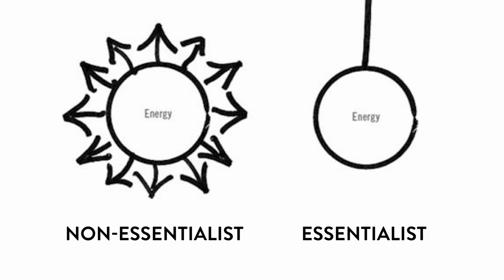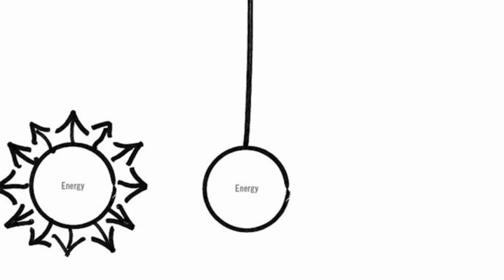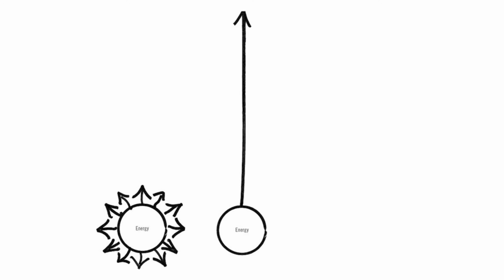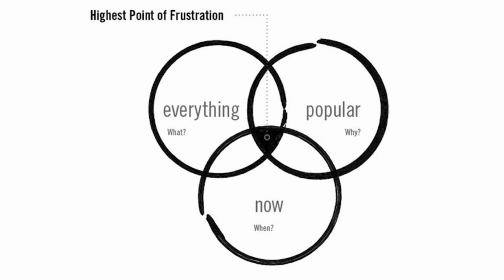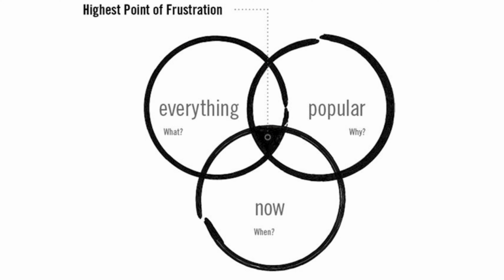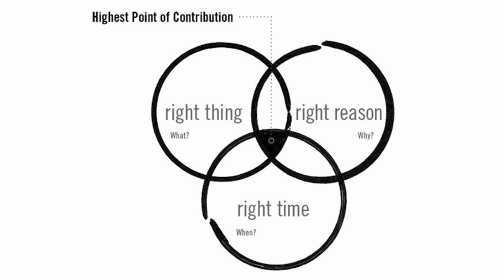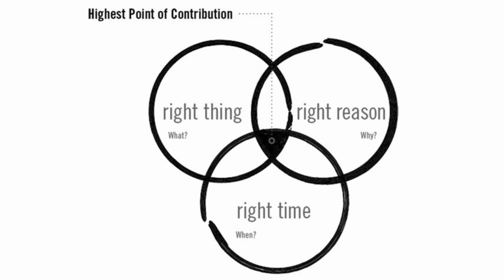8 Important Lessons from Essentialism | Greg McKeown (Review & Summary)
These important lessons from Essentialism the Disciplined Pursuit of Less by Greg KcKeown can be applied to business, finance, investing, and life in general.

• GEAR •
⇢ Vertical Asus Screen

• TIMESTAMPS •
00:00 Overarching Theme
01:02 One
02:45 Two
03:31 Three
4:11 Four
5:08 Five
5:32 Six
6:12 Seven
6:38 Eight
7:27 No time to read?